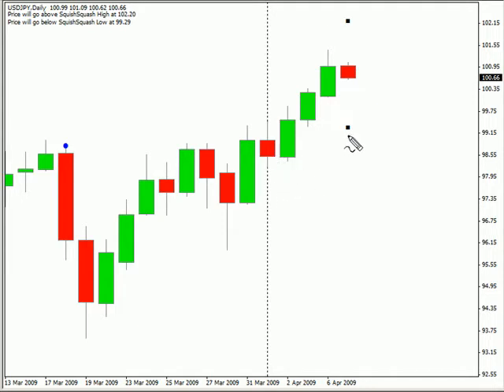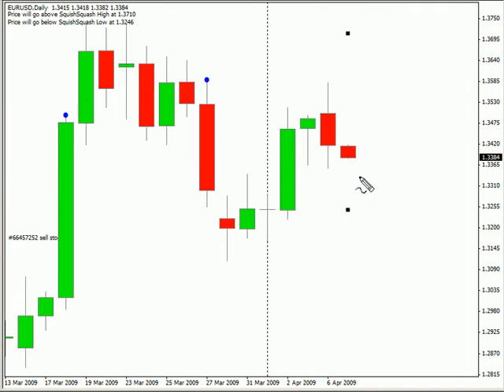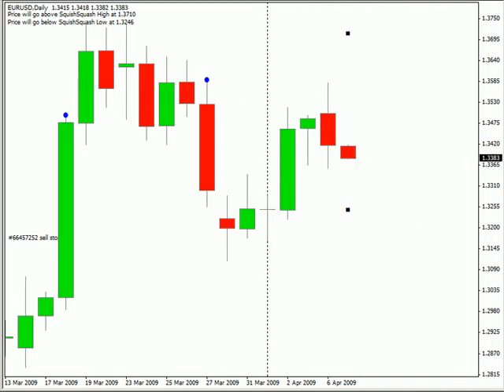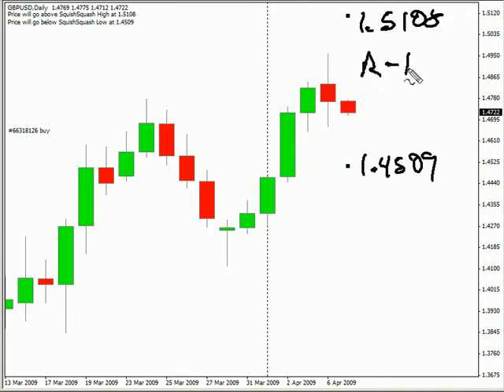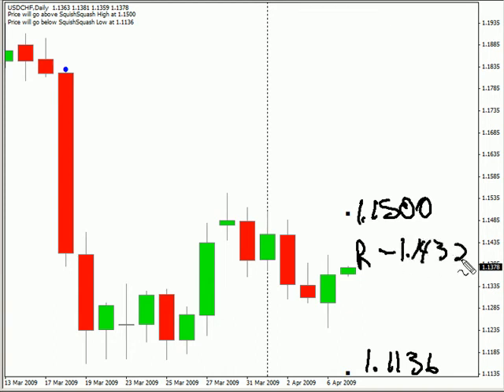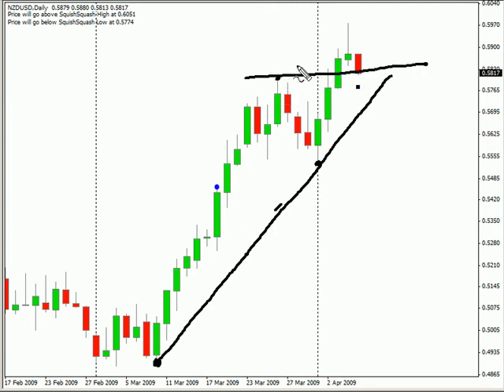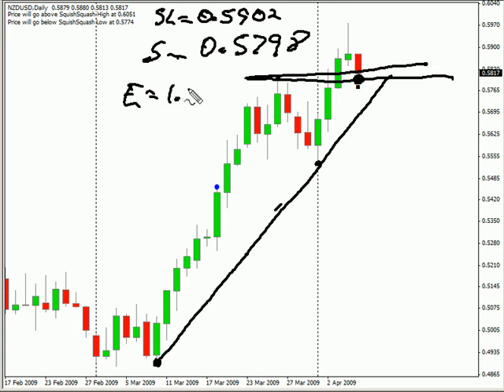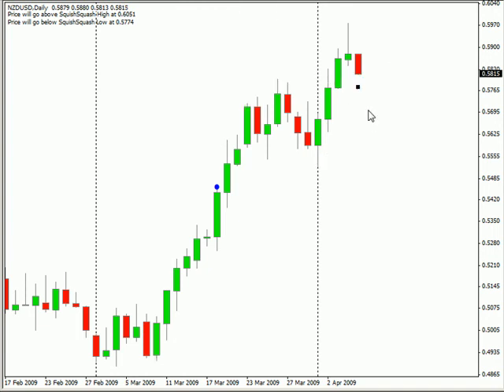Trend line breakout for +126 pips...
We have a trend line break setup for this next session. Go take a look at how to make +126 pips...